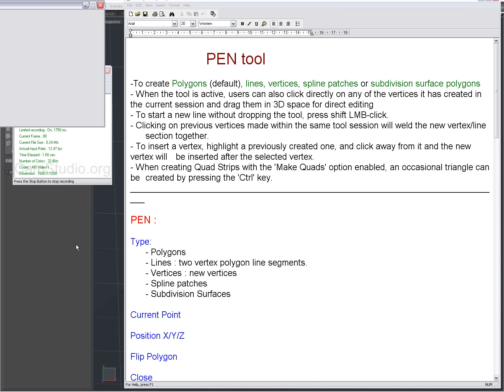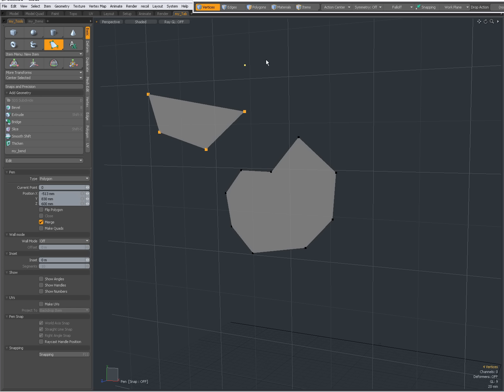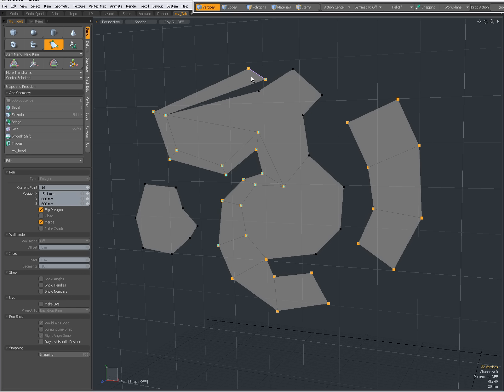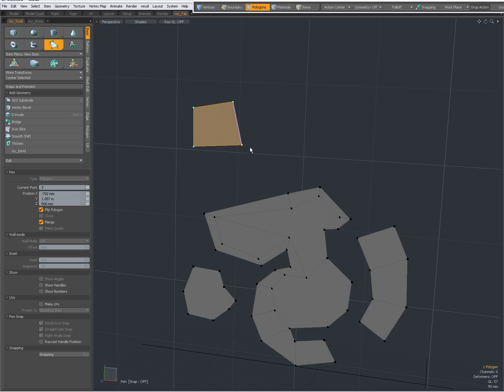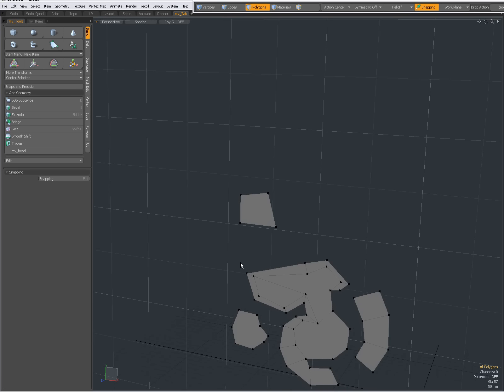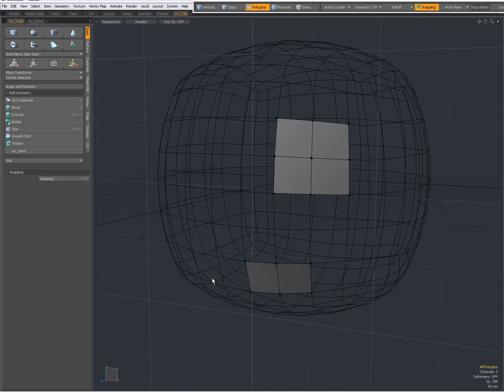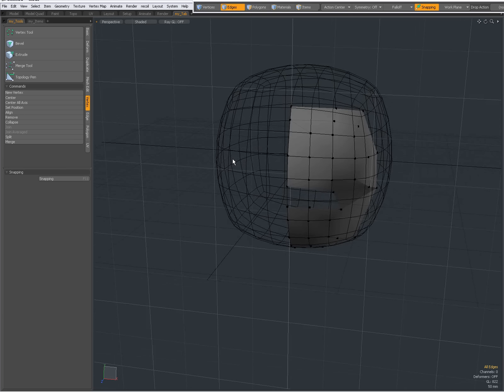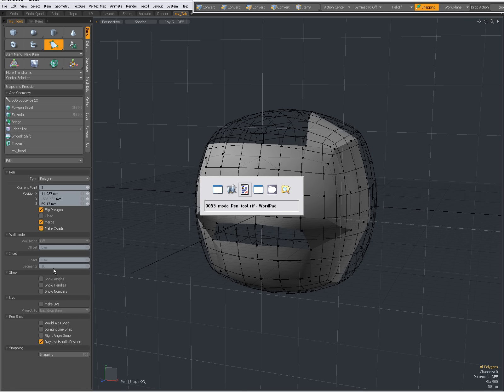0053 modo Pen Tool Part 1 : Polygon Mode.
Intro to modo 601 Pen Tool : Polygon mode.